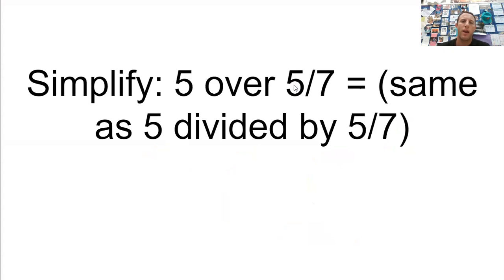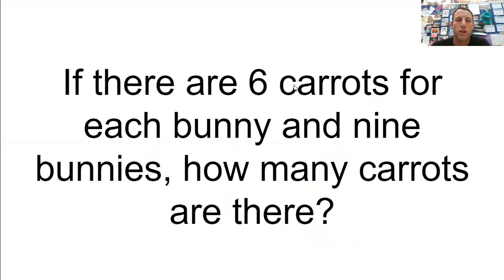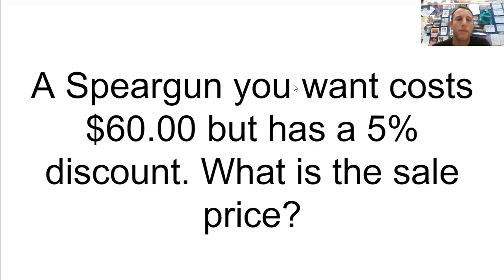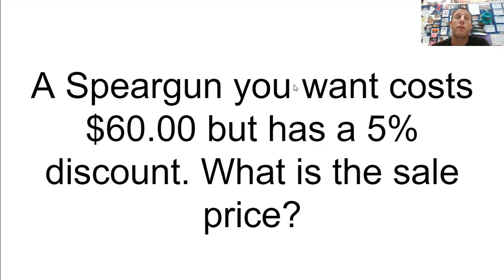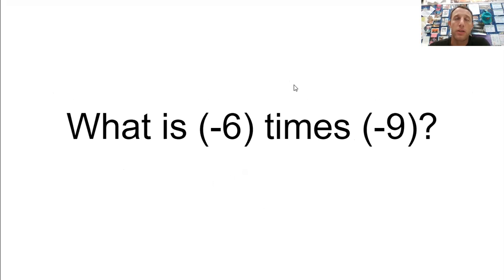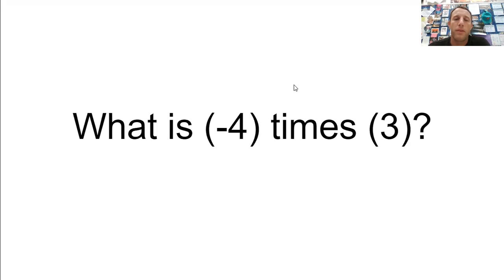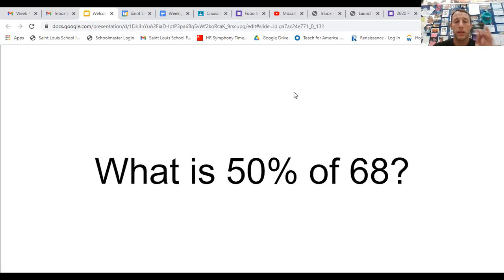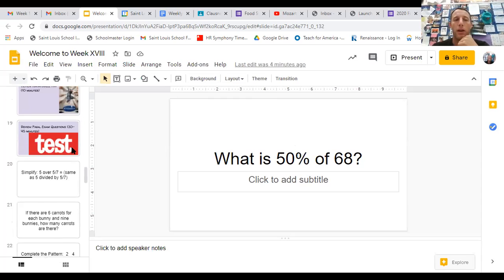Final Review December 8th 2020